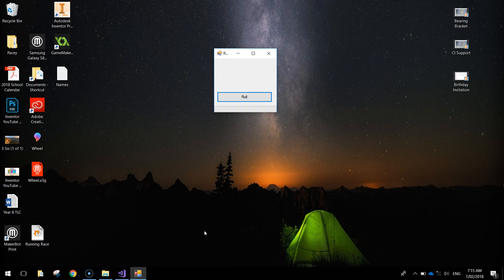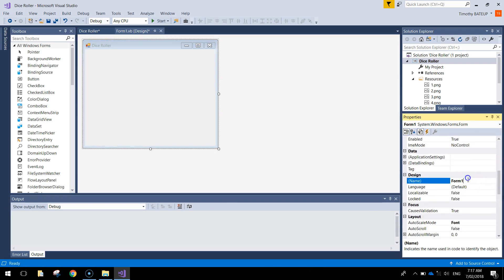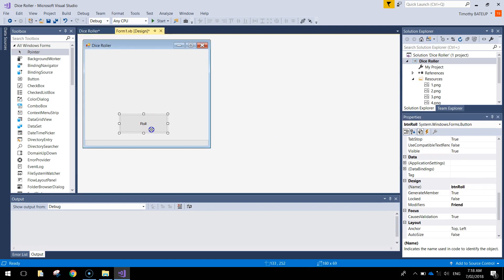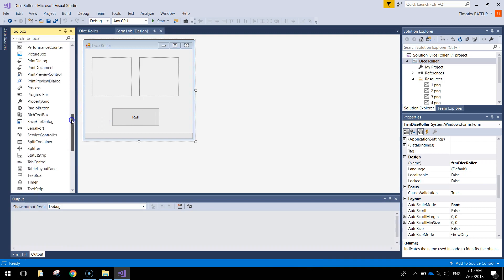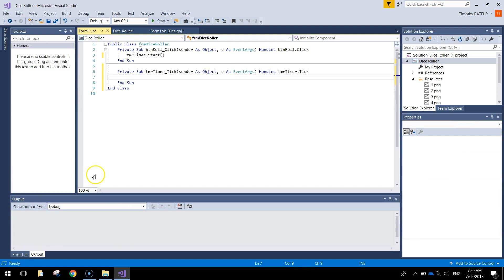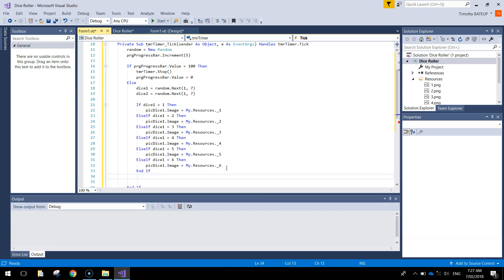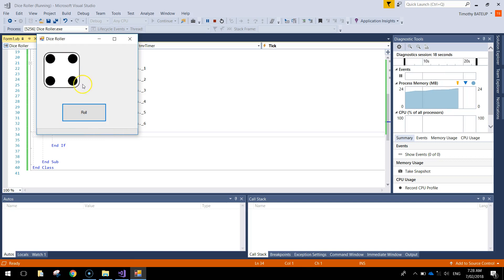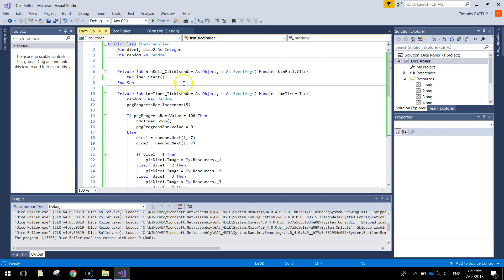Visual Basic Tutorial - Dice Roller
Learn how to make a dice rolling app using Visual Basic.